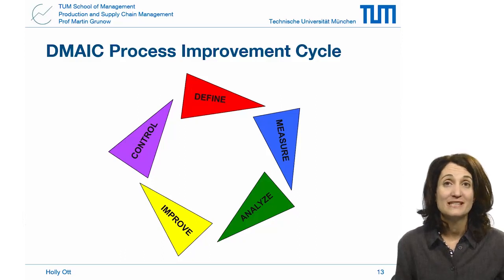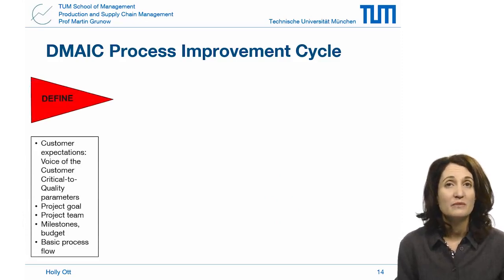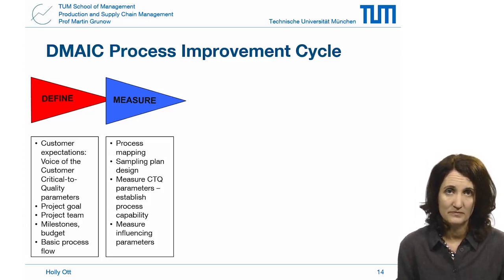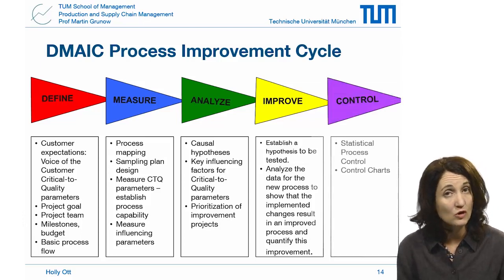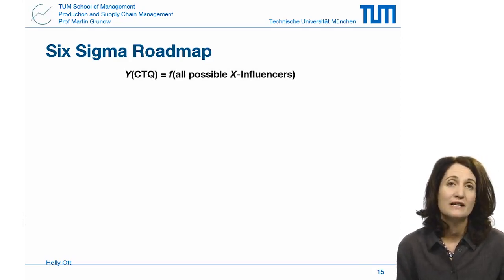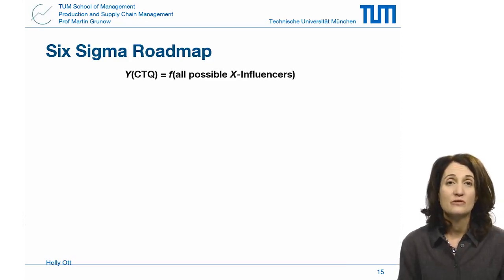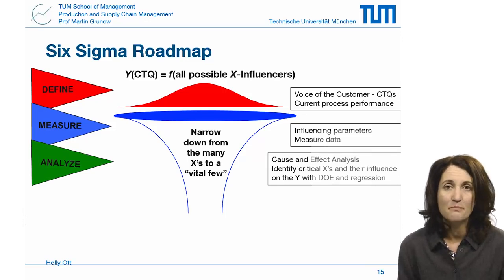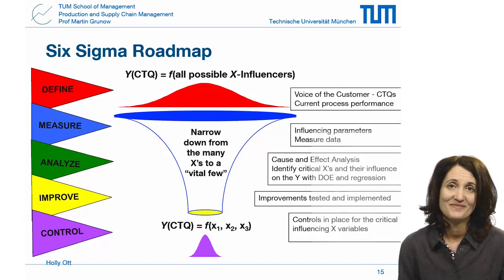Six Sigma: Define and Measure | 1-1 LECTURE: Background and Meaning of Six Sigma Part 2 | edx